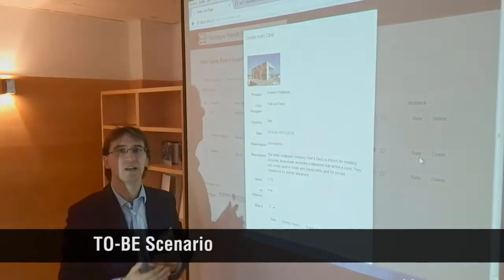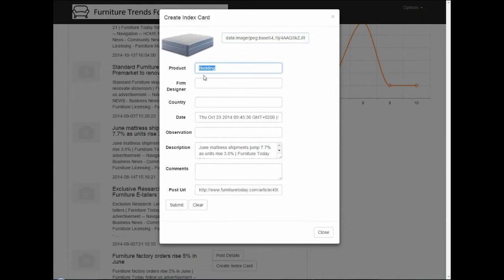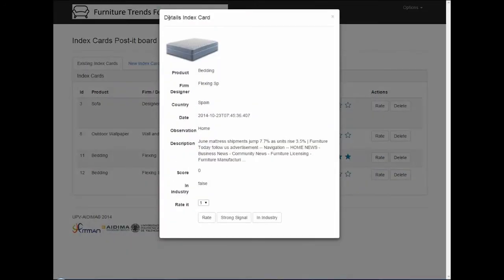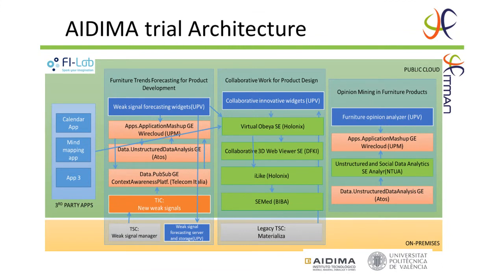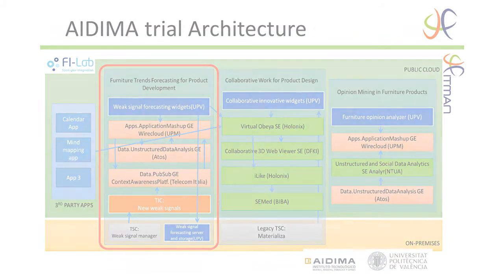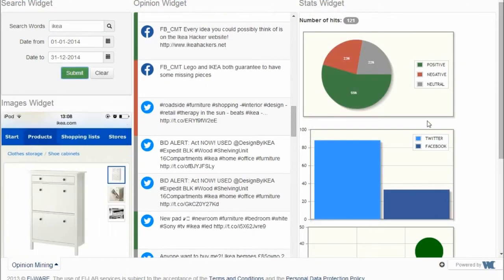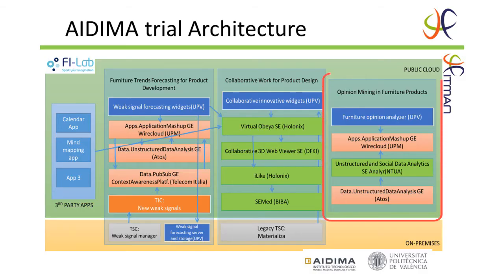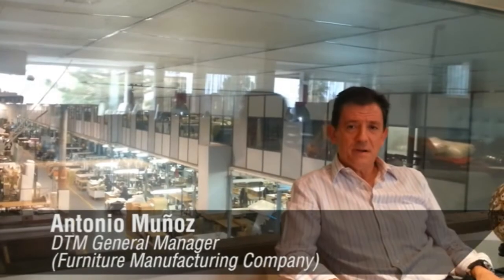AIDIMA Trial - Mass Customised Production